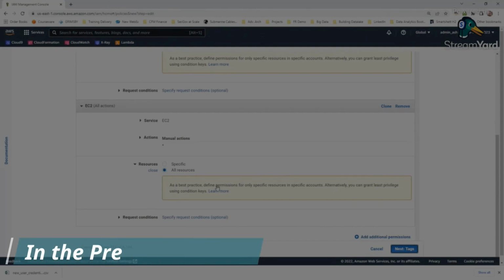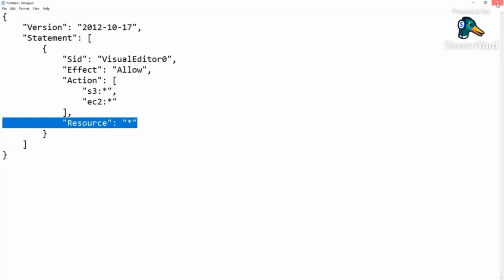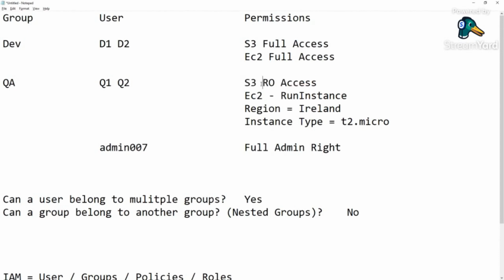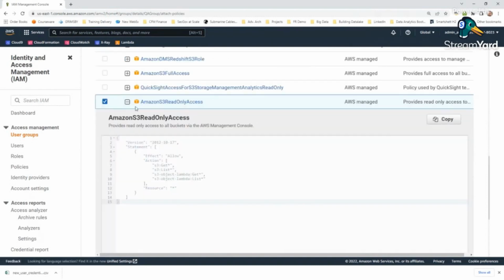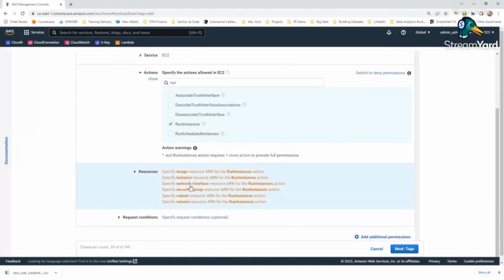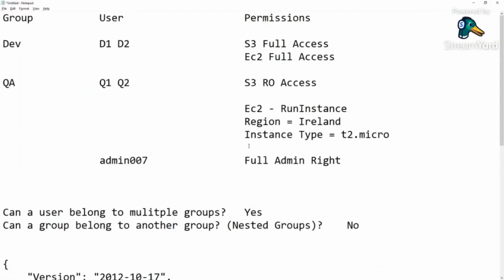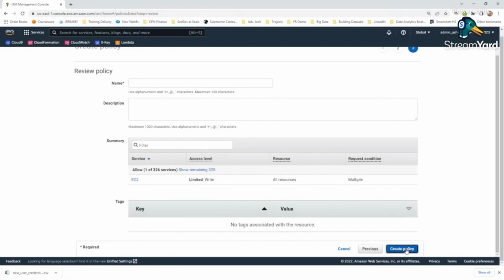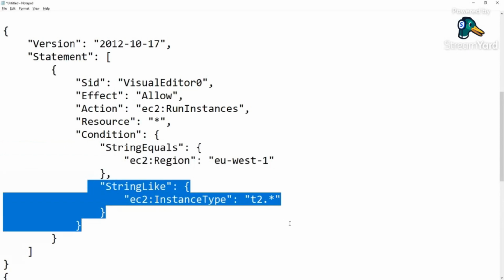AWS IAM Users and Groups | Part 3 | Learn From Amazonians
In this AWS IAM tutorial, you will learn how to create and manage IAM users,  Groups and Policies in AWS. IAM stands for Identity and Access Management, and it is a web service that enables you to control access to your AWS resources. You will learn how to create IAM users, assign them to groups, and attach policies that grant or deny permissions to various AWS services. This is part 3/3 of a video series of AWS IAM tutorials that will help you master the basics of AWS security.

-- TIMESTAMPS --
00:00 Recap of Previous Session
00:05 Creating IAM Users / Groups / Policies
11:49 Outro